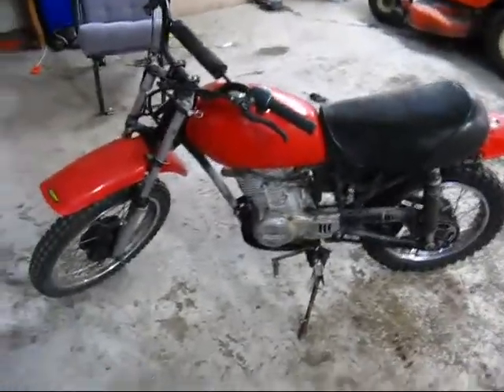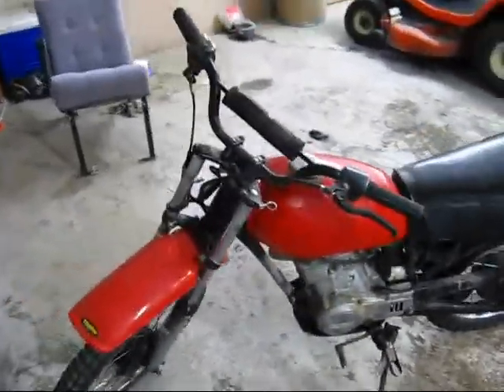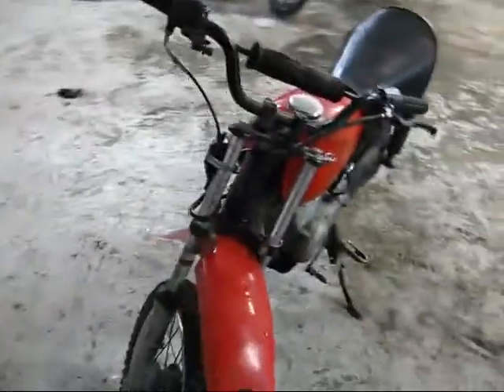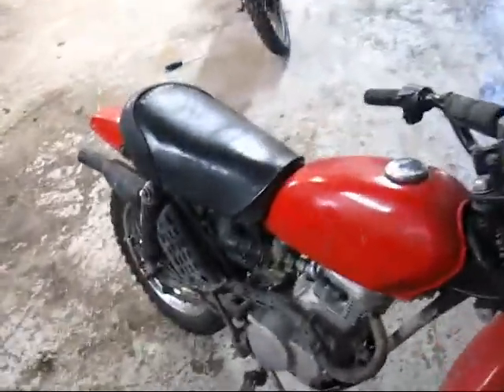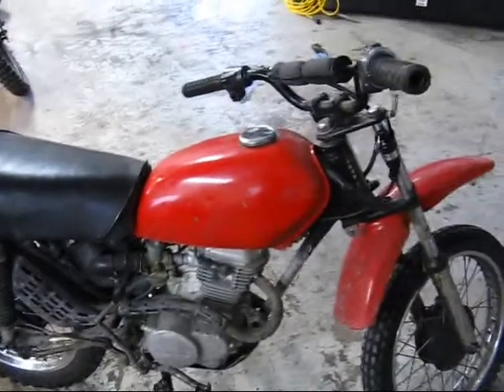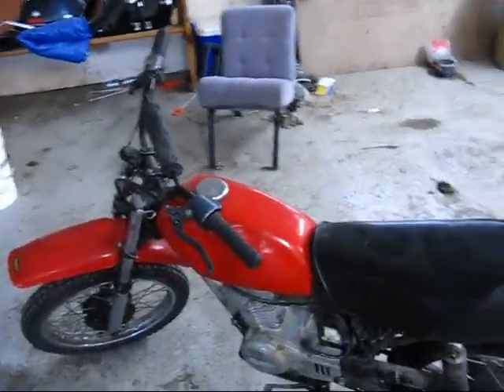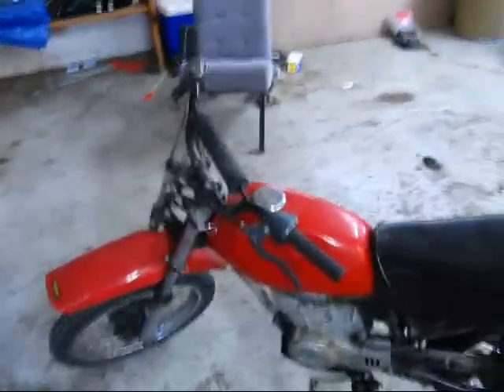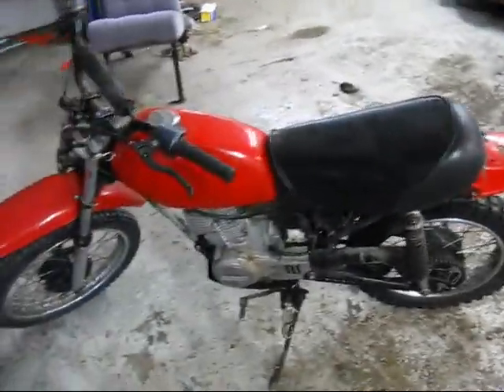Honda 1975 XL75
Four stroke